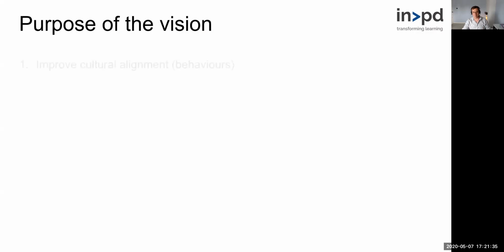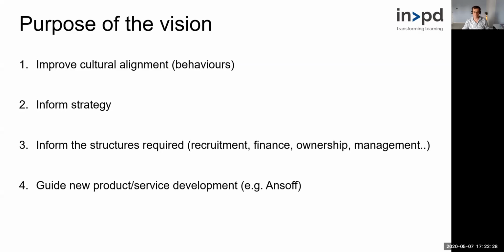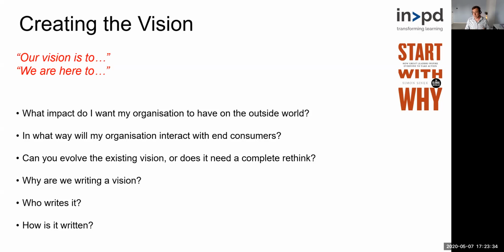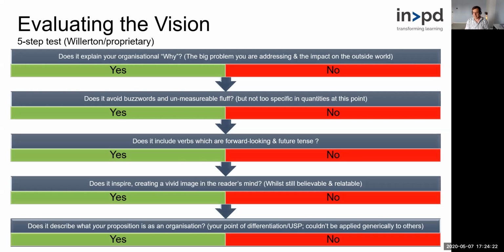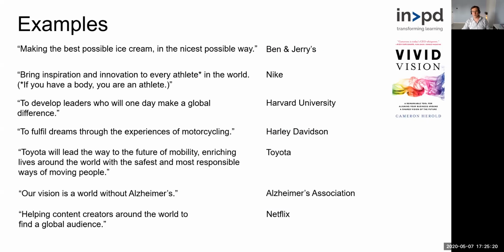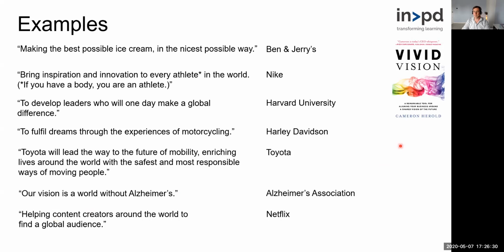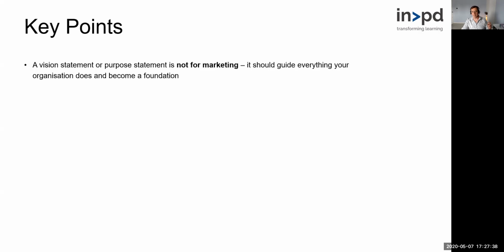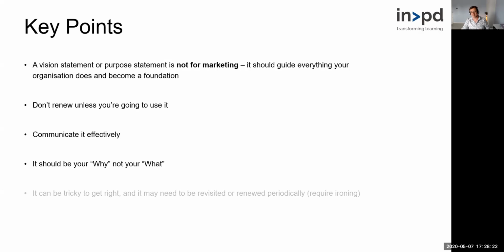James Willerton discusses the art of vision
In his short video, associate tutor James Willerton looks at the art of vision.

Exploring what a business vision is, what it aims to do and some of the practical tools that we can use to implement it within the organisation. He wants to address the nature of business vision and why it's so important for your business to have a desired vision.